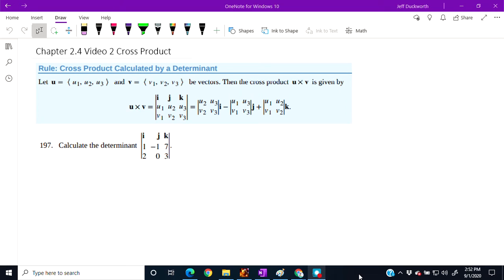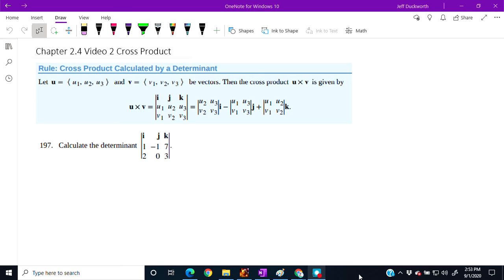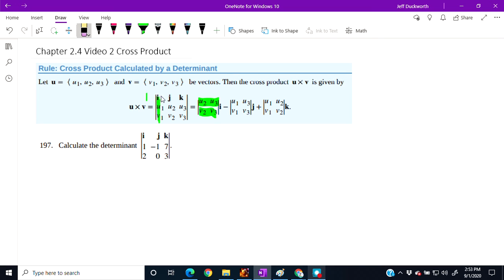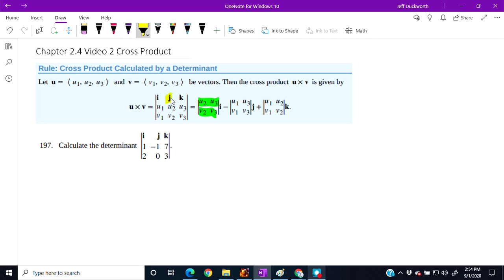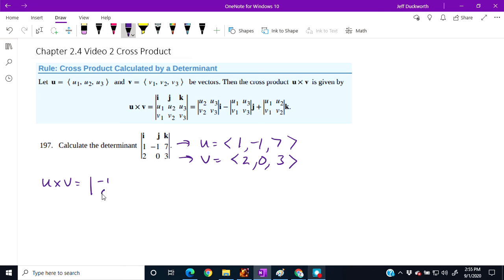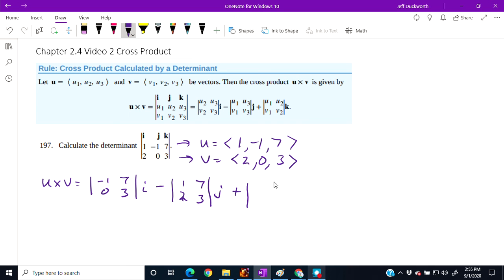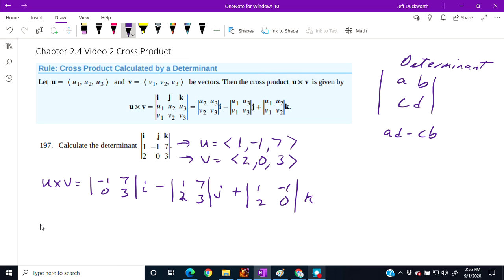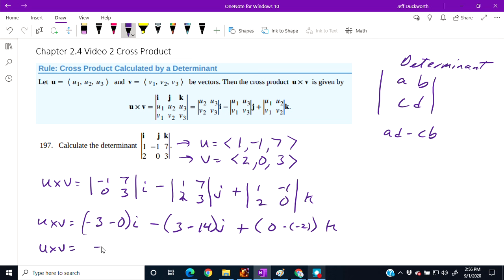Calculus 3 Chapter 2 4 Video 2 Cross Product using Determinant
Cross Product calculated by a Determinant